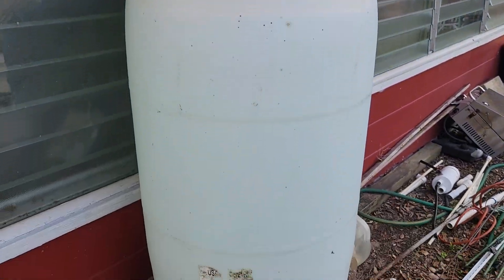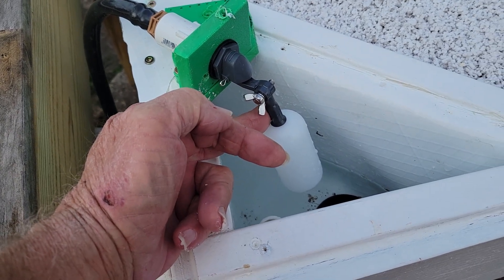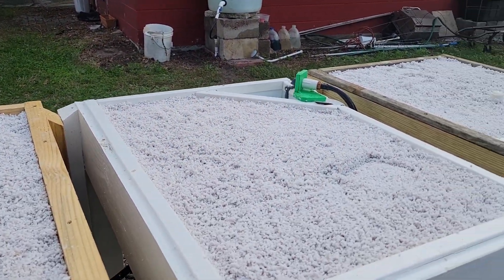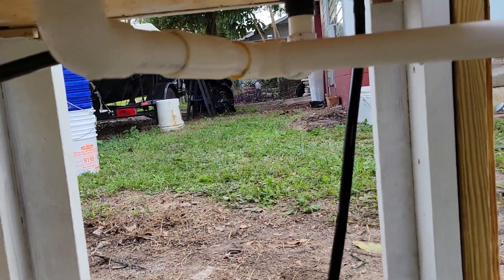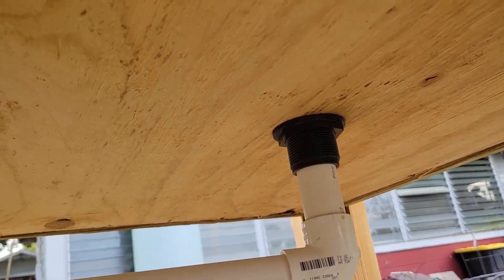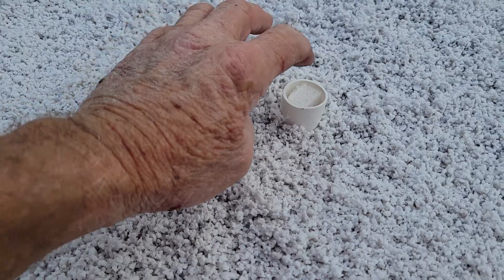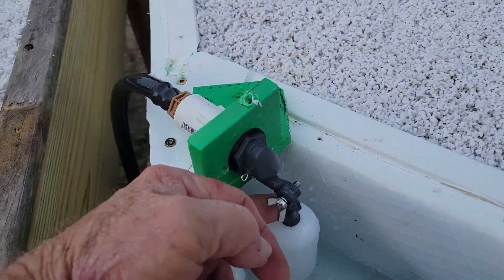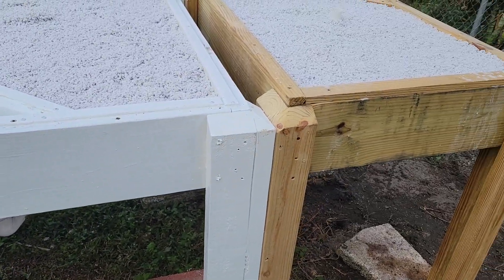NEW OFF--GRID DIY HYDROPONIC, NO ELECTRICTY, AUTOMATIC FEED, NO TIMERS NEEDED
Gravity fed DIY HYDROPONIC, NO ELECTRICTY, AUTOMATIC FEED, NO TIMERS NEEDE showing A NEW PLANTS GROWING SYSTEM CAN GROW ANY SIZE PLANT. Hydroponics can be a very effective way to grow food and plants. you can now grow almost anything with hydroponics without electricity! Off grid, practically anywhere. It's now much easier and cheaper than trying to set up a soil-based garden.     Quick view of hydroponic growing system
This is A. Self-watering, automatic, no electricity needed, DIY hydroponic system.
This is extremely affordable, not as cheap as the kratky. Unless you compare how many plants you can Grow in a single system. But it is better in my opinion. Plant size, ease of growing, taking care of system and how you plant seeds or plants.
My name is James Poore. I am a hydroponic hobbyist.
Can this help feed the world? I don't know, but it can help get people growing gardens using hydroponics.
I want you to let everybody know that We're here and get ready to build and